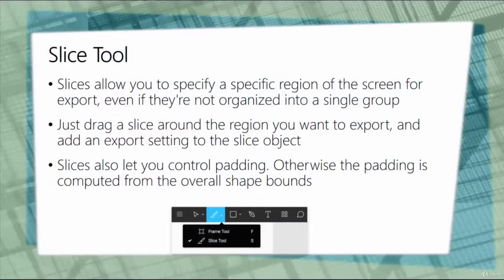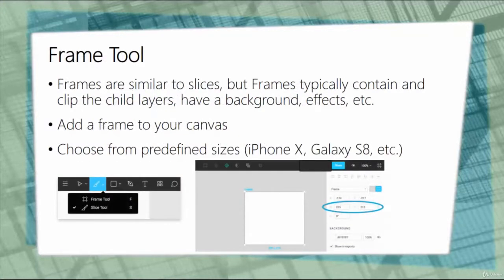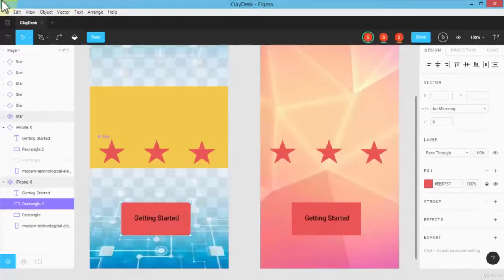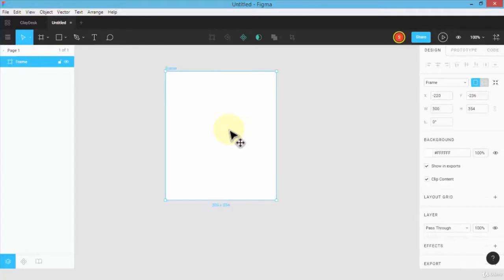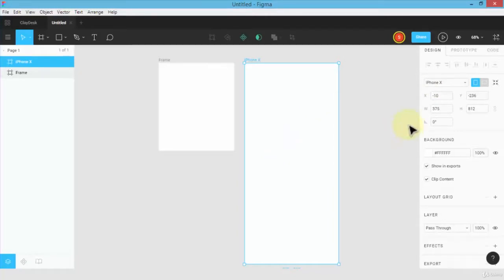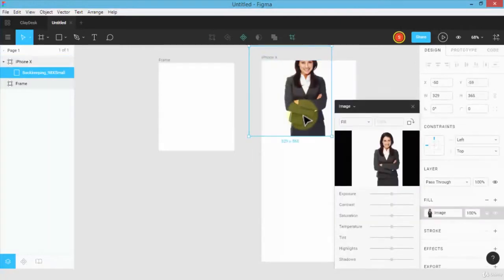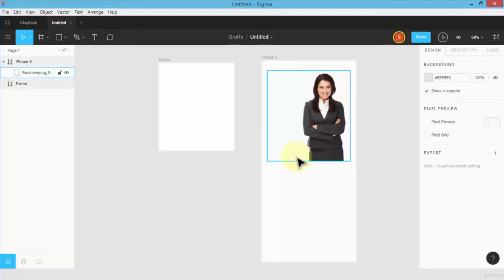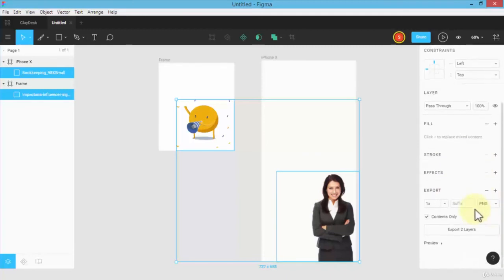03 Frame Vs Slice Tool